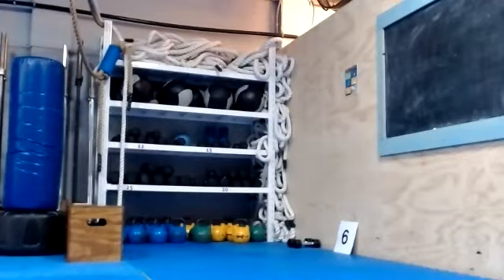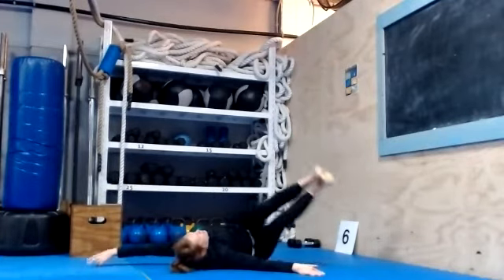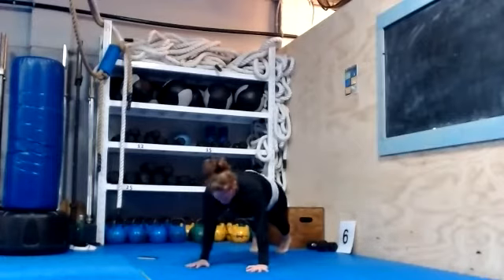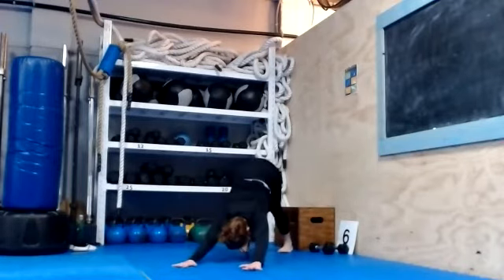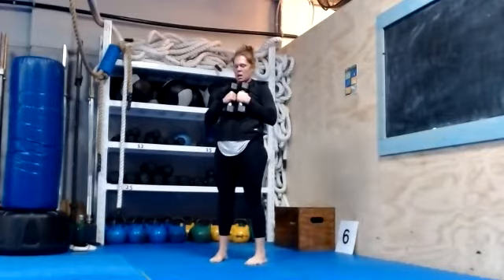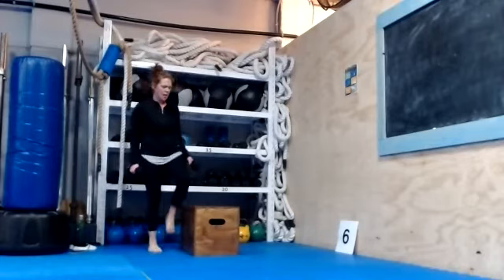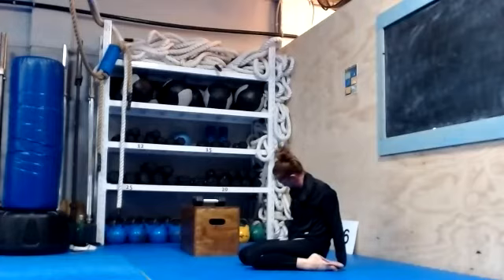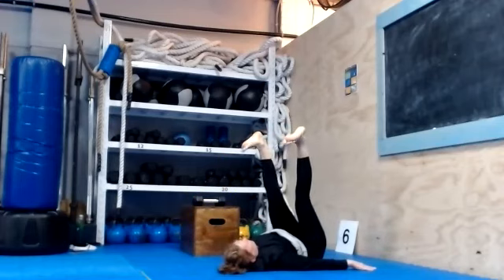Functional Fitness: 12 Days of Christmas "Welcome Back!"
walkouts spiderman lunge twist to pigeon pose
down dog to child pose walk arms left/ right
legs up touch toes
butterfly sit-ups
legs up take legs left right
repeat

1 Sun salute B left/ right
2 arms under torso leg lifts
3 strict push-ups
4 lunge 2 bicep curls
5 high to low planks
6 feet elevated walkout planks
7 strict shoulder press
8/8 lateral step-ups bicep curl
9 straight leg deadlifts weights crossed at chest
10/10 low side plank leg lifts
11 down dog push-ups
12 3 hollow body squat jump

yoga